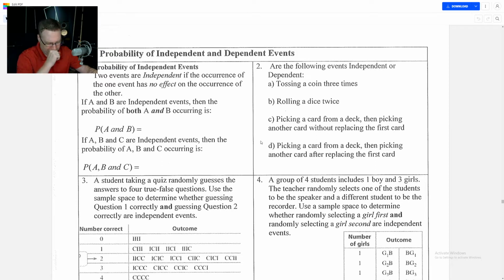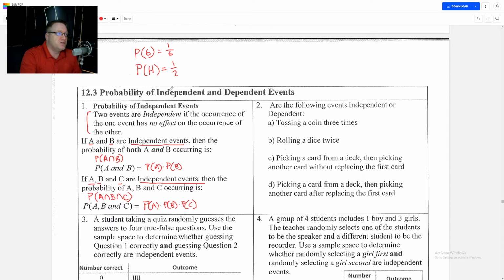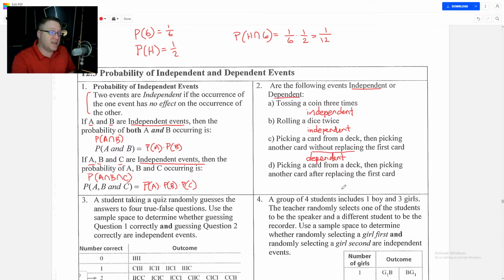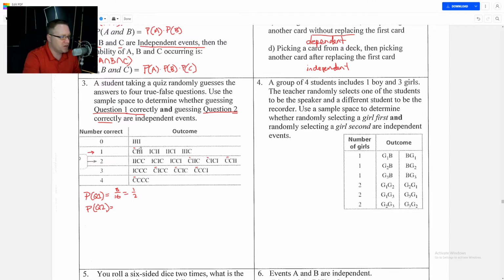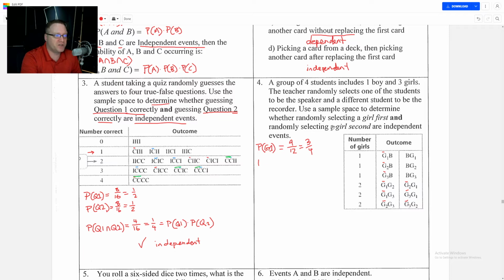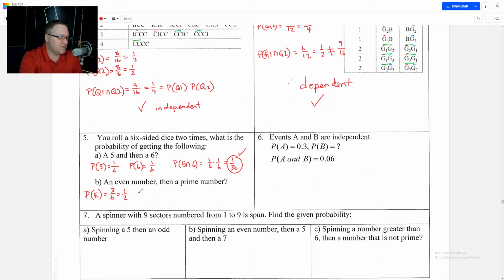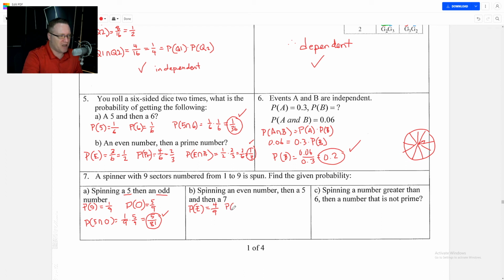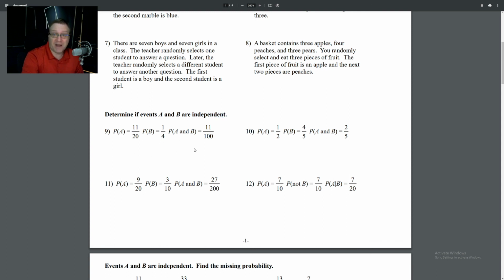Precalculus 13.3 - Independent Events